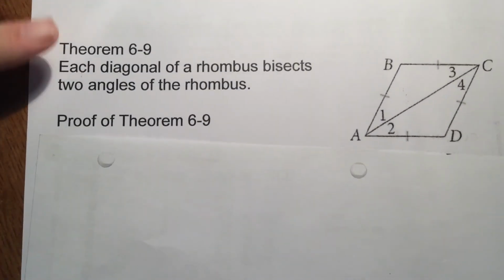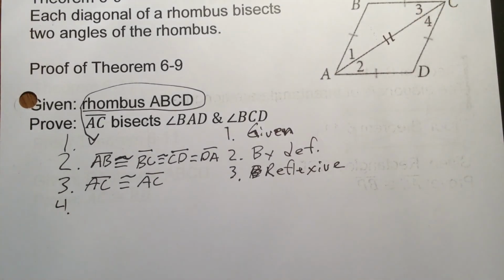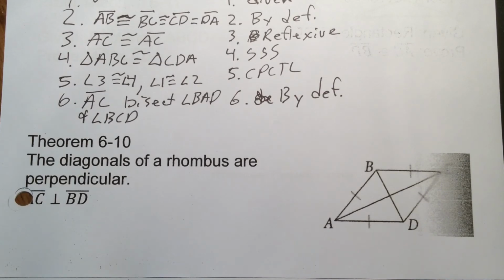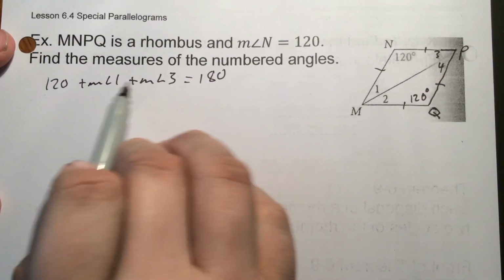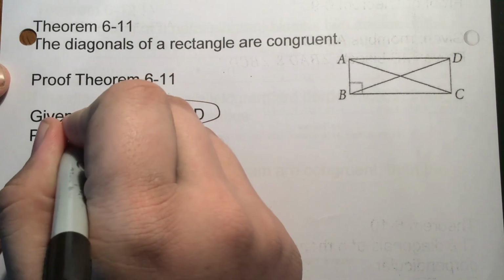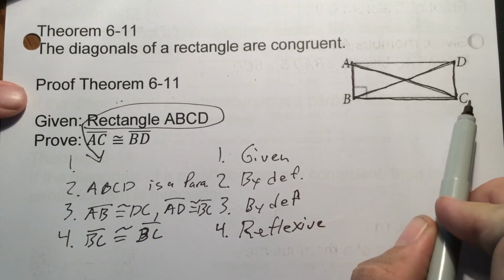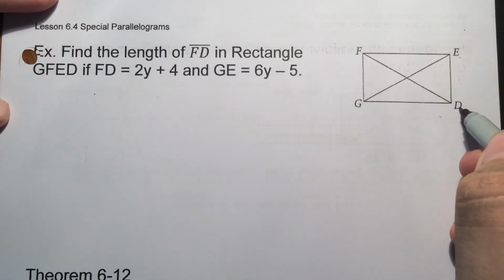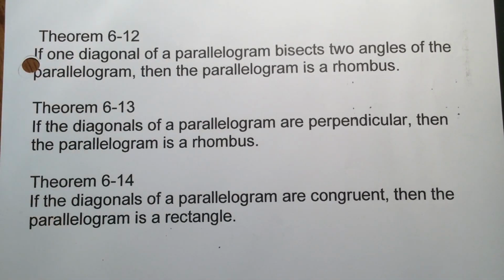Geometry Lesson 6.4 Special Parallelograms